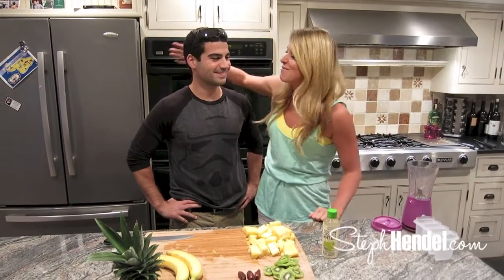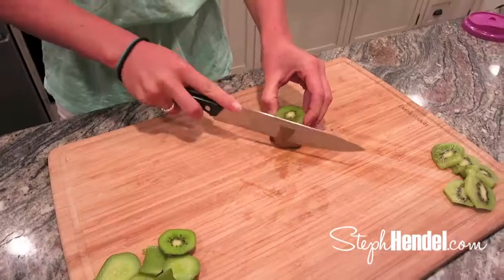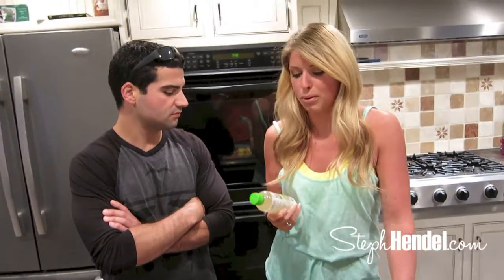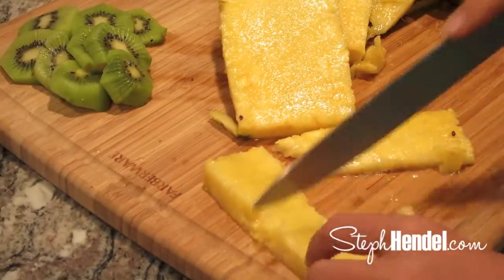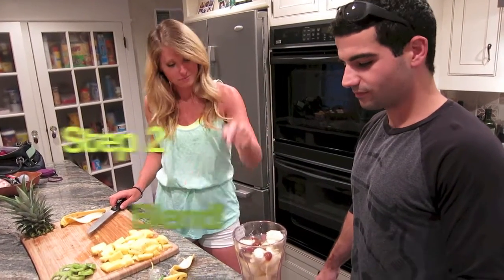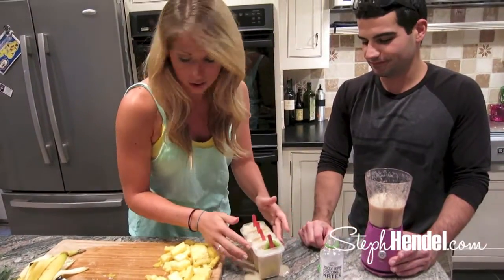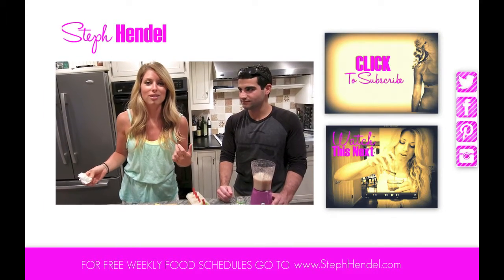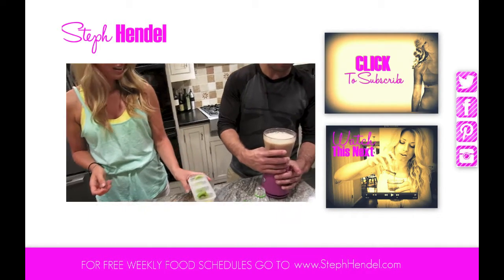Island Kiss Pops - StephHendel.com Recipe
Motivation to fall in love with your life and drop the extra lbs that are holding you back ...

♥ Instagram: Steph_Hendel hashtags are FBHG